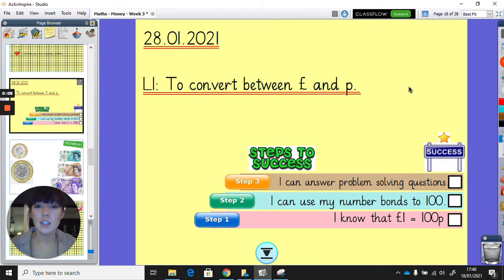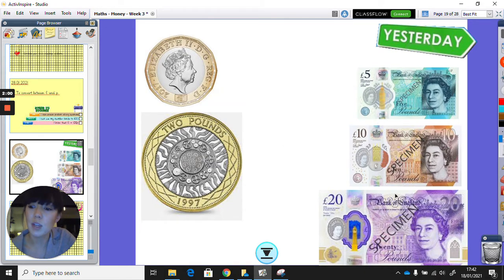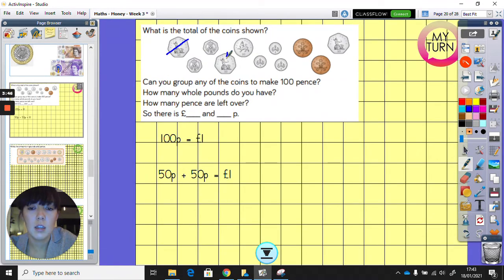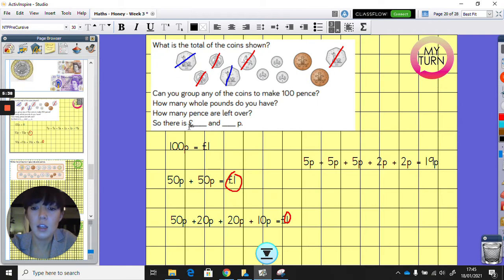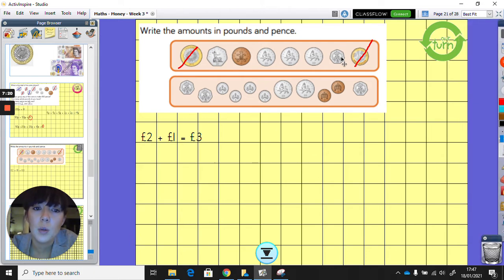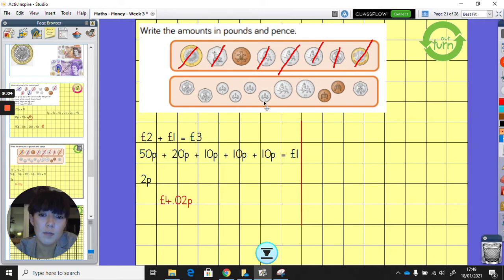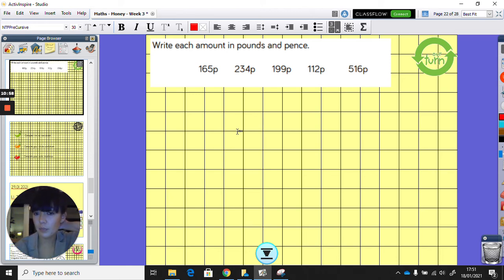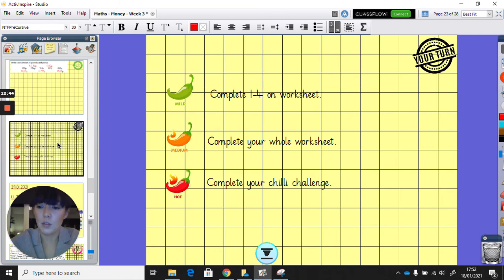Year 3 - Week 3 - Thursday - Maths